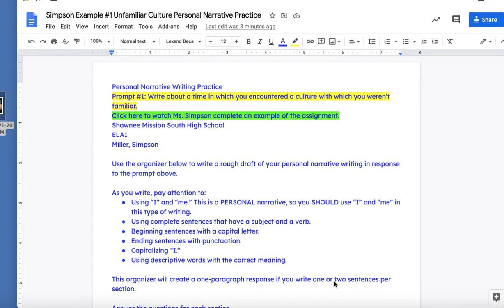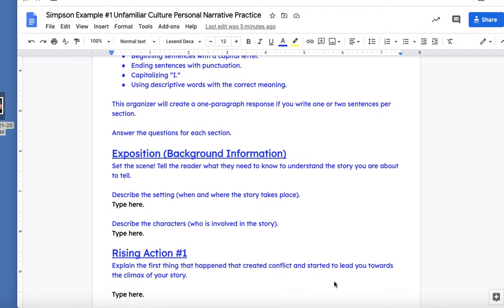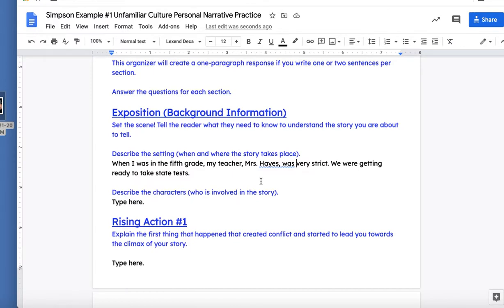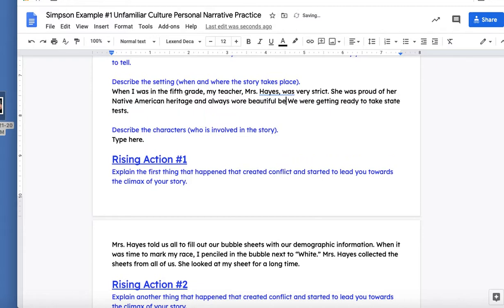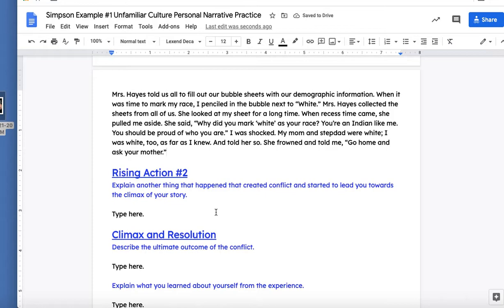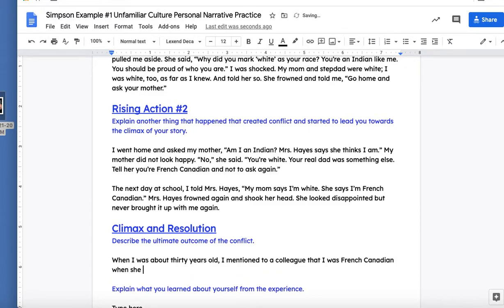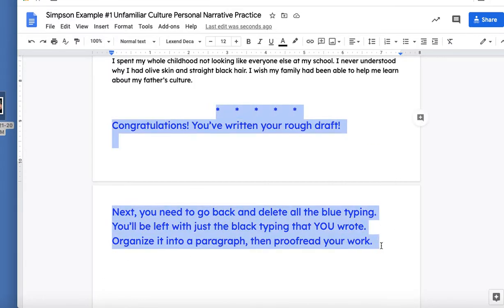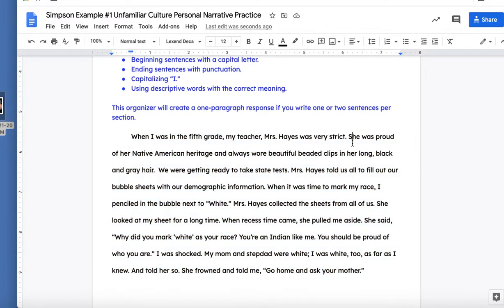E2E Narrative Prompt #1 Example Unfamiliar Culture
Follow me step-by-step through writing a one-paragraph personal narrative response using the short narrative writing guide from Enraged2Engaged.

Like the format you see? Purchase the writing guides used in the video on TpT!